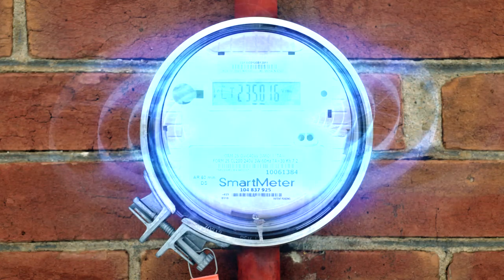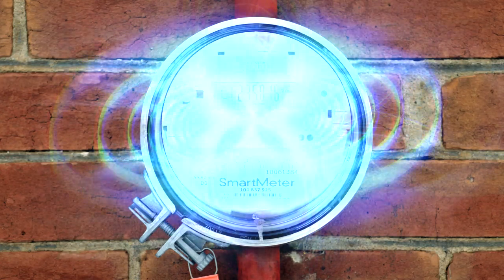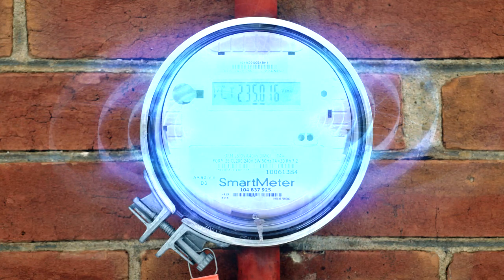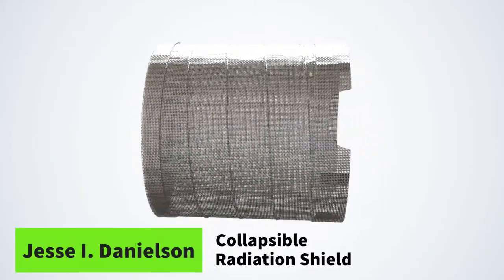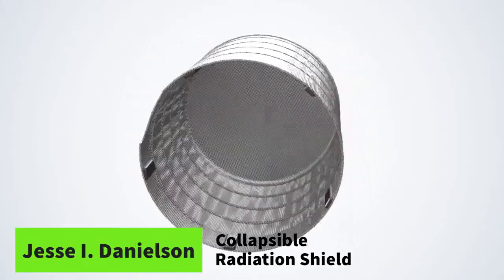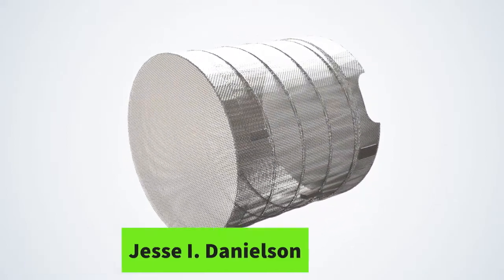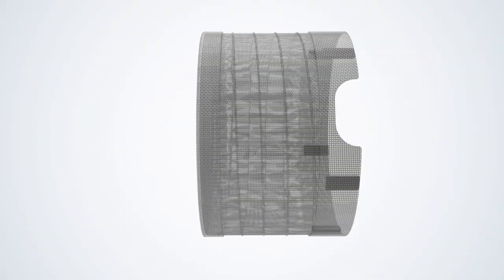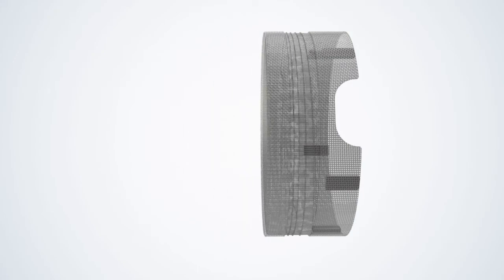Jesse Danielson | Collapsible Radiation Shield/ Utility Patent # 10,426,068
An innovative new EMF shield for smart electric meters.